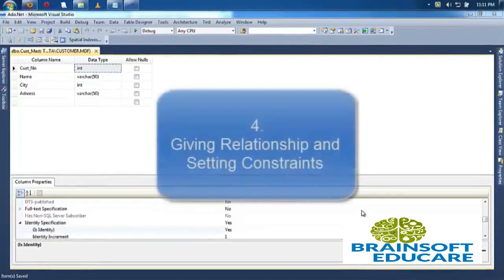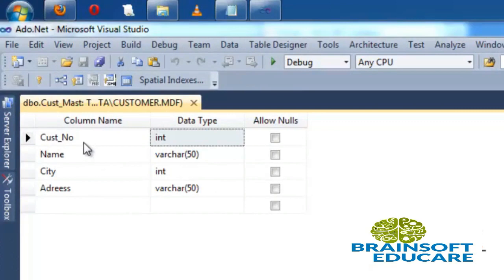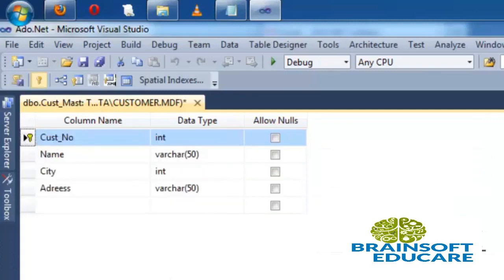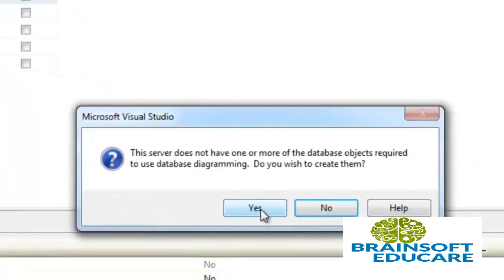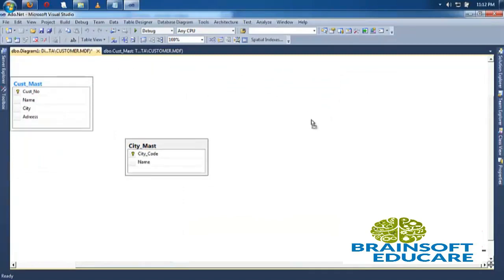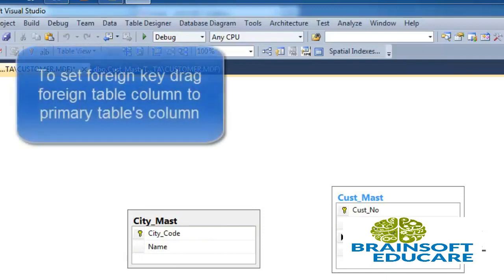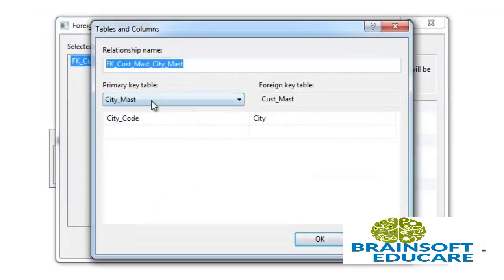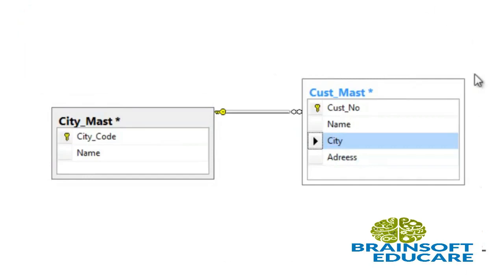Give Relationship and Constraints to Table in Ado.net | Ado.net Complete Course.